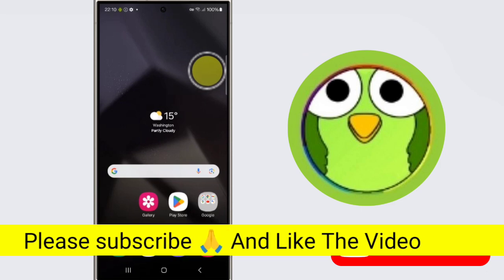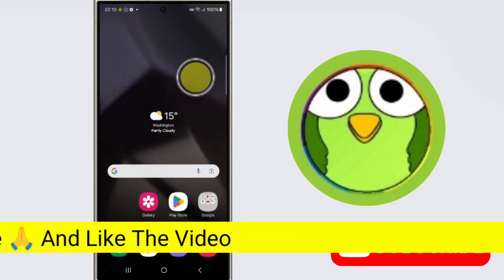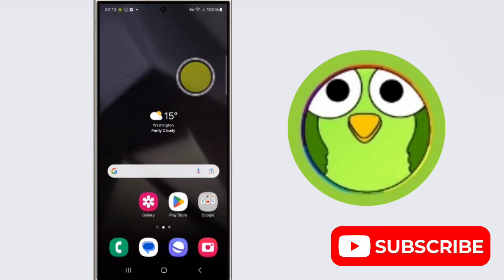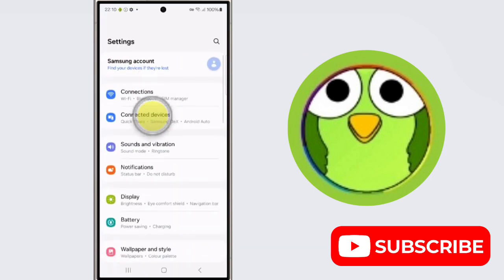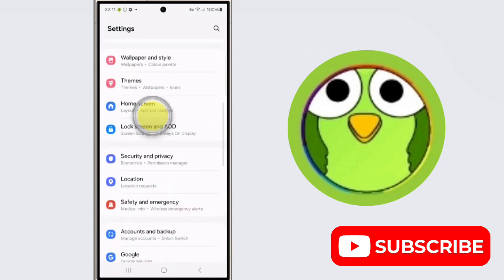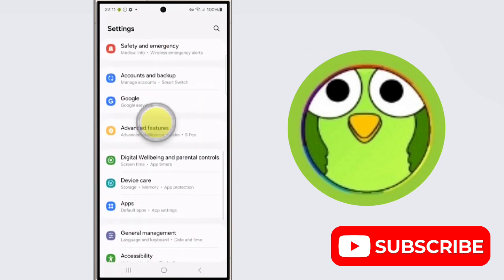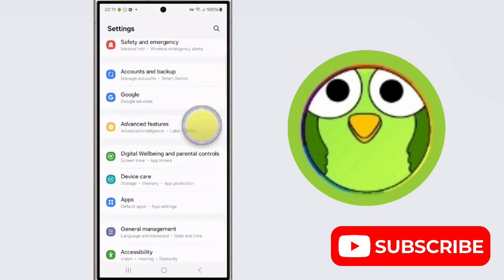How To Use S Pen To Text On Samsung Galaxy S24 Ultra